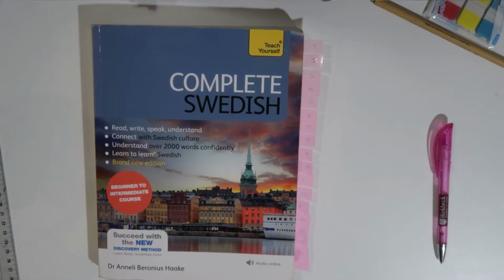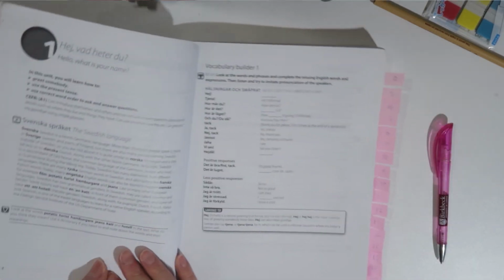Language Learning Timetable [Spanish, Swedish, Japanese] | Language Vlog Day 004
I decided to make a timetable in order to organise my language learning process. I've decided to carry on with Spanish and Swedish and re-integrate Japanese.